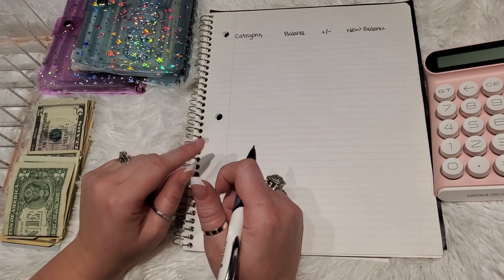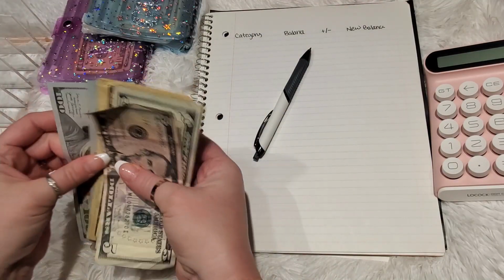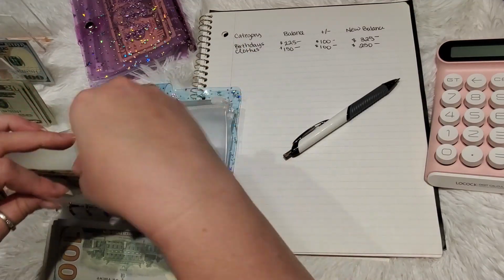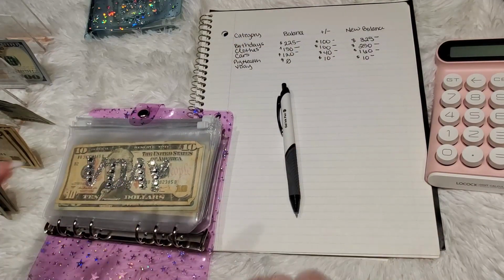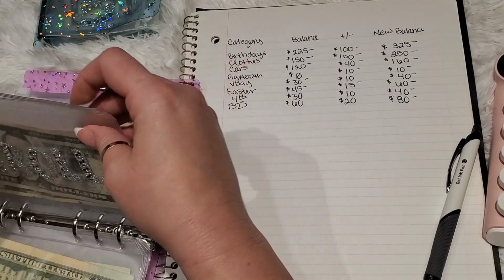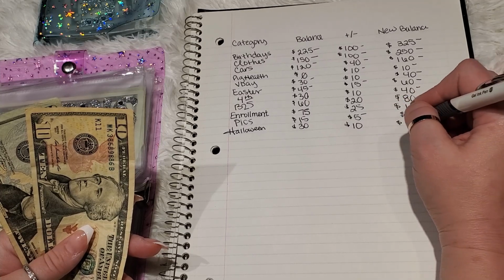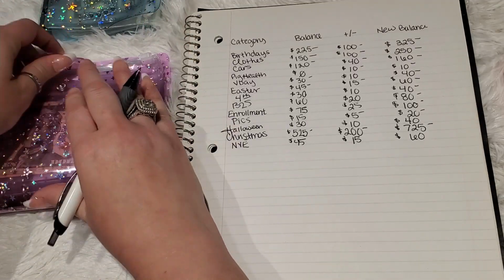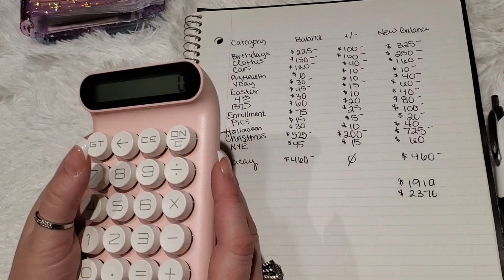Sinking Fund & Cash Envelope Stuffing - August Paycheck #1 - Low Income Week, Going with the Flow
Hello my favorite people! If you notice a lot of choppiness in the beginning, it's because I edited out about 20 "um's" LOL! 🤣 I hope you all are doing amazing, and thank you for coming back to watch another video!